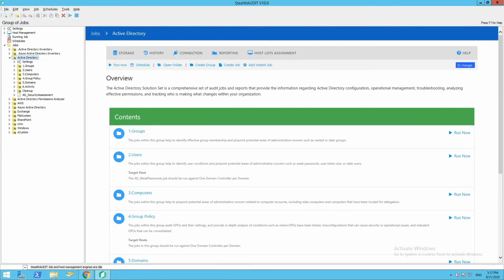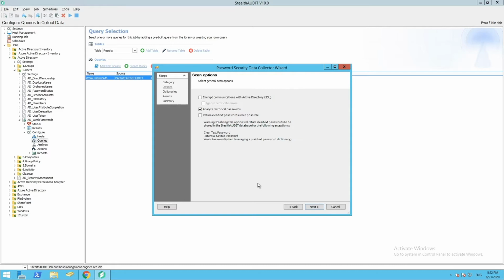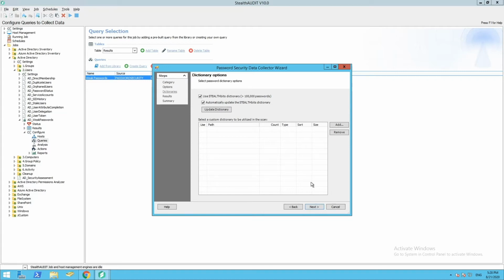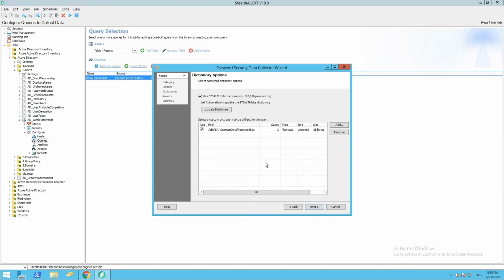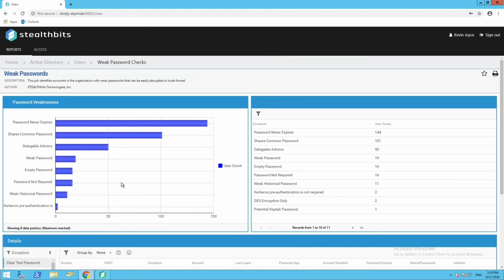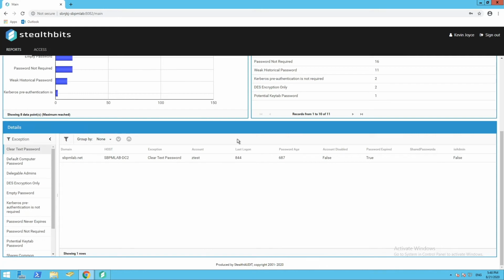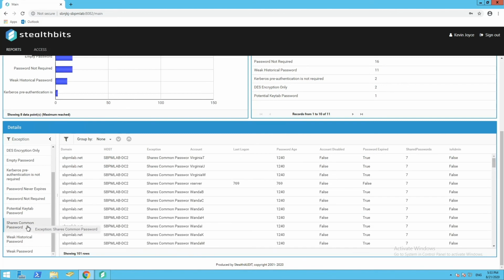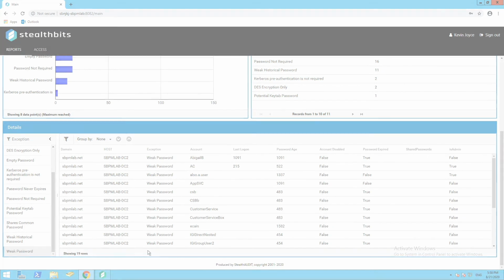Detecting Weak Passwords in Active Directory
Understanding password hygiene in Active Directory is pertinent to ensuring it is secure. Identifying which user accounts are misconfigured, leaving them susceptible to brute force attacks, or which accounts are leveraging passwords commonly found in breach dictionaries is a very important step to take to protect your organization's Active Directory environment.

In this video, we will show you the Netwrix StealthAUDIT for Active Directory helps identify user accounts that have a weak password, shared password between other user accounts in the environment, and various configurations that can leave an account susceptible to being breached.

Learn how Netwrix StealthAUDIT enables you to spot gaps in your security posture